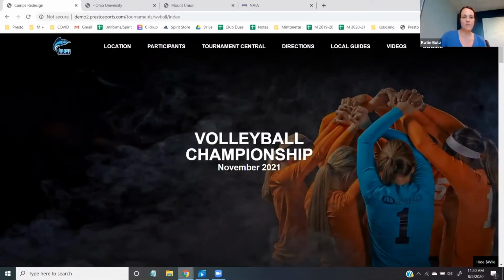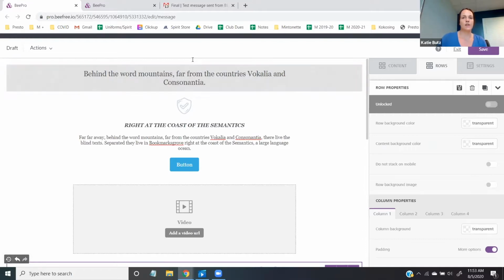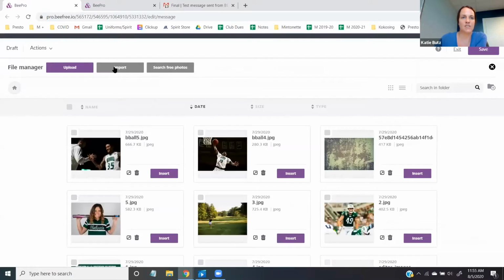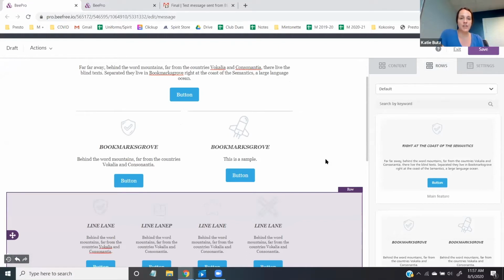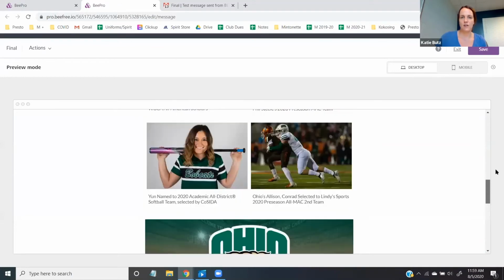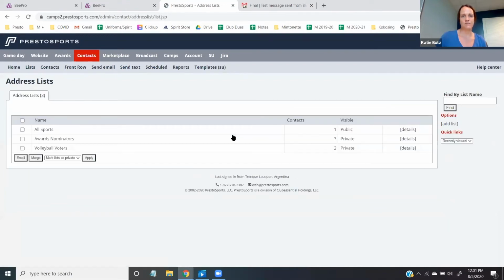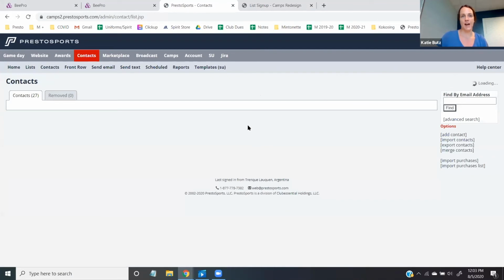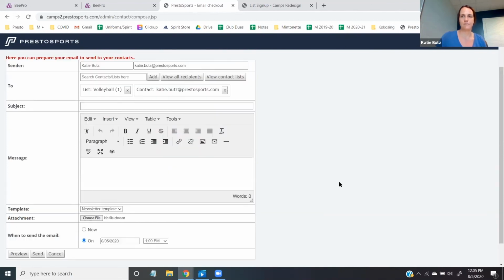PrestoSports Newsletter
This video is part of the PrestoSports 2020 Summer Camp.